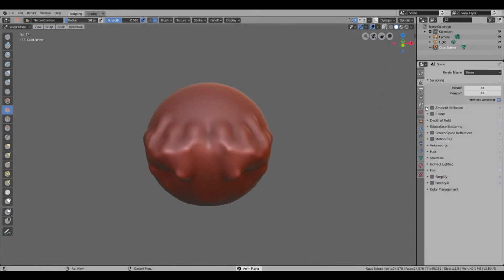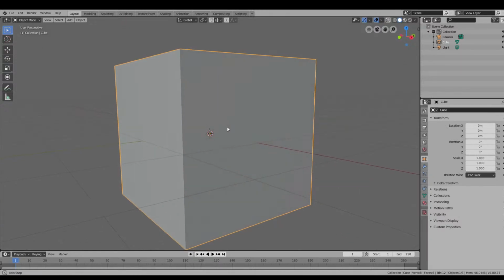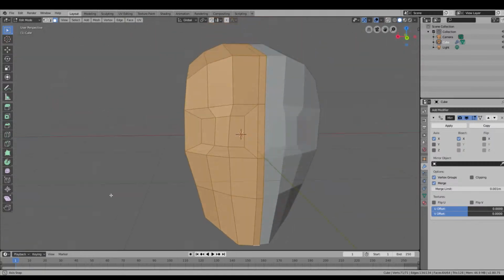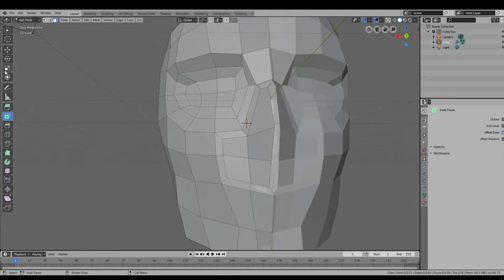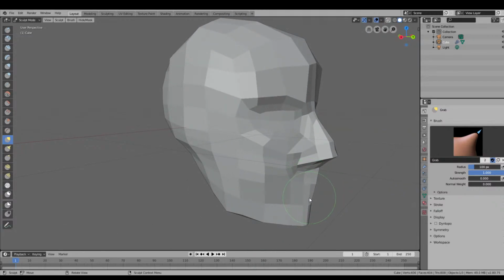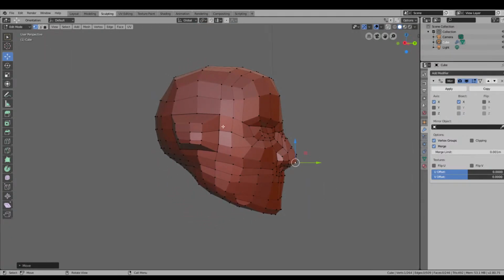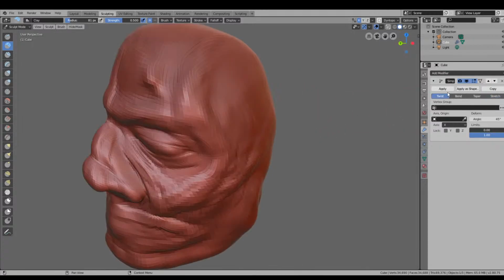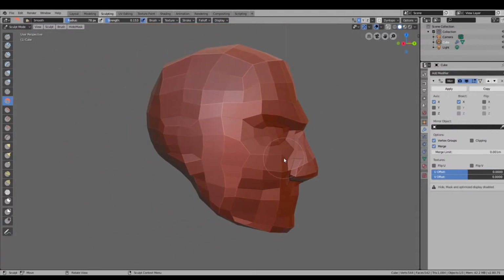D&D Drawcast - OCT 020 - ep. 144 - Blender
[Rookzer0 Artwork] is unofficial Fan Content permitted under the Fan Content Policy. Not approved/endorsed by Wizards. Portions of the materials used are property of Wizards of the Coast. ©Wizards of the Coast LLC.